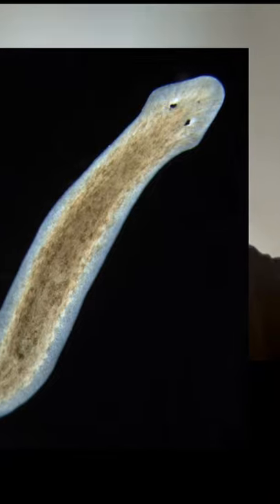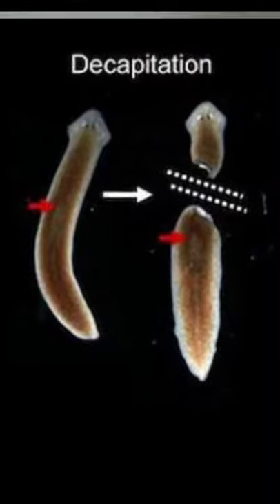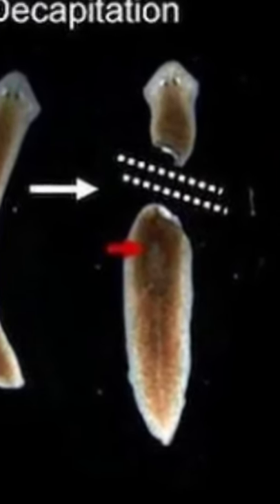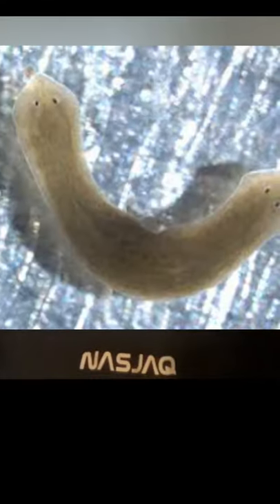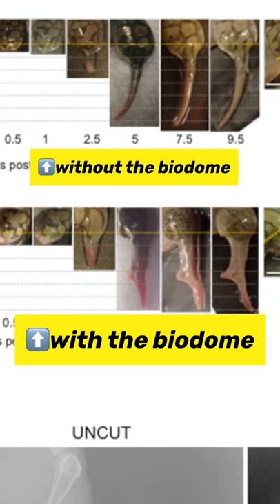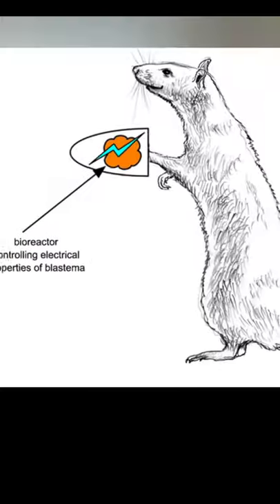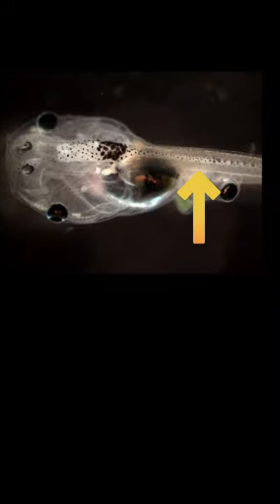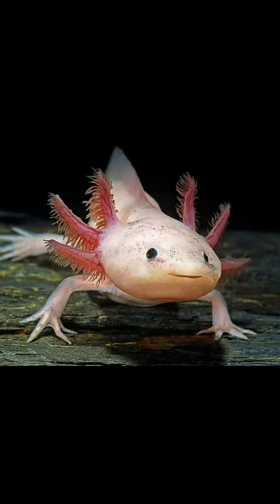How close are we to regenerating human limbs?